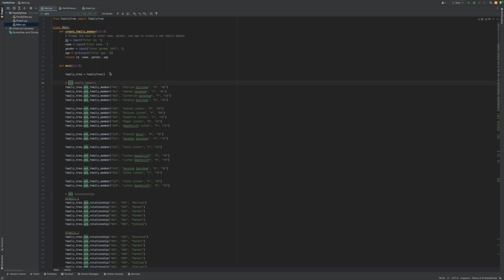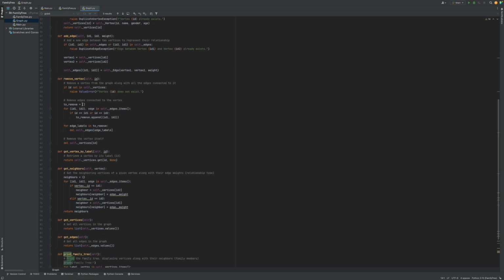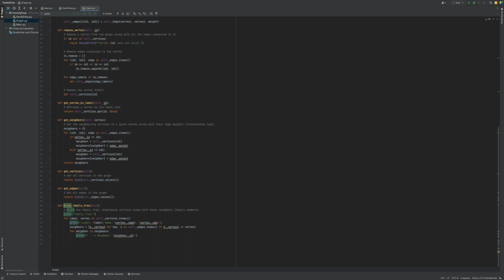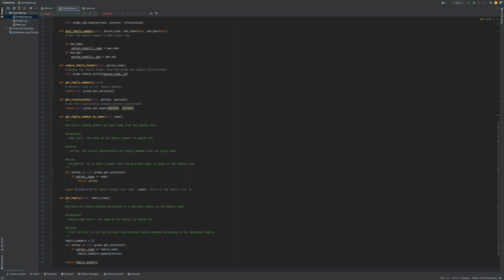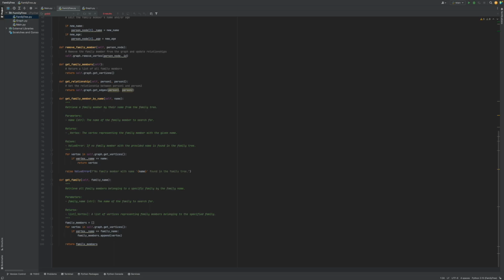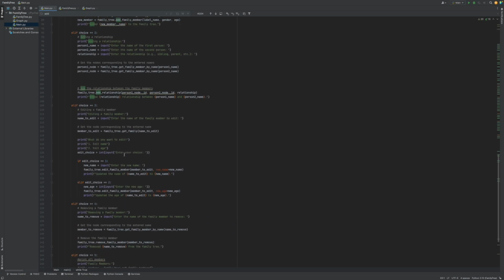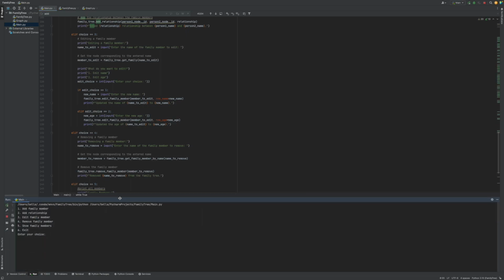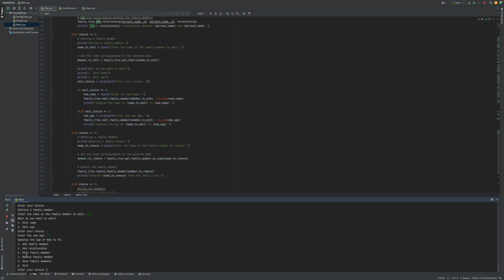Assignment5 FamilyTree and Graph